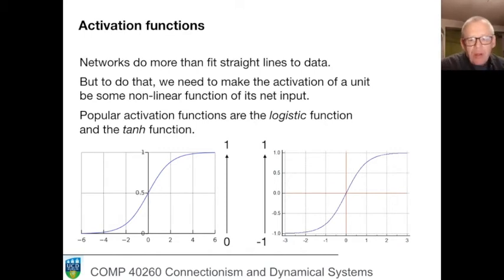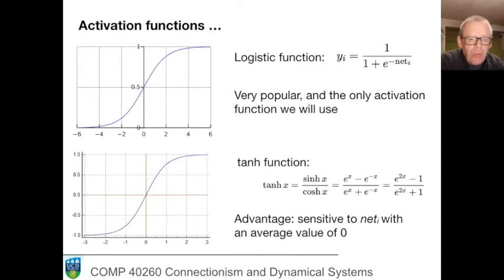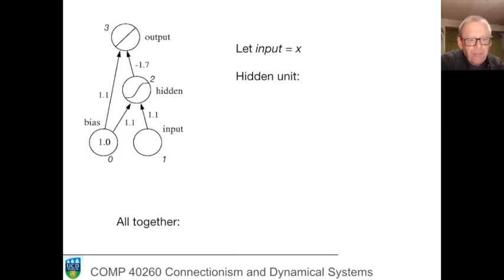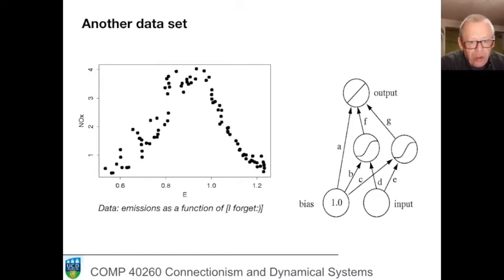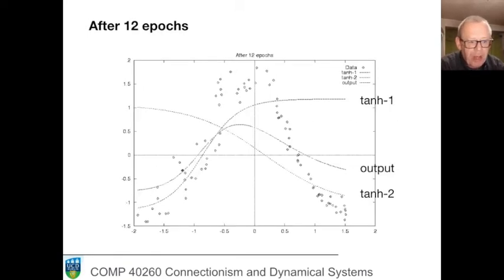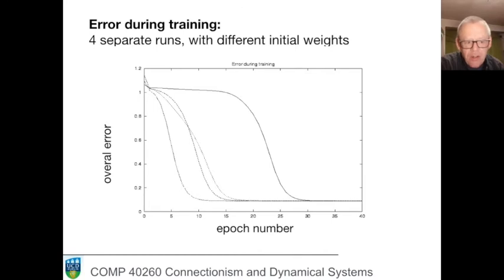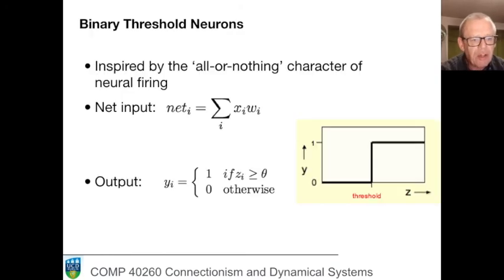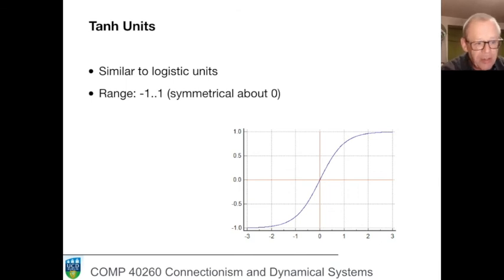COMP 40260: Connectionism and Dynamical Systems. Unit 3.2